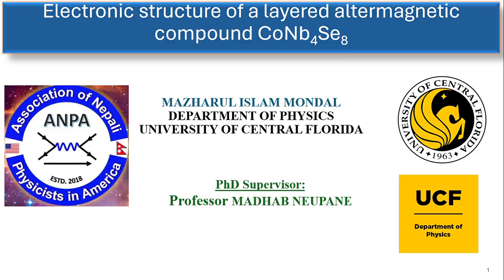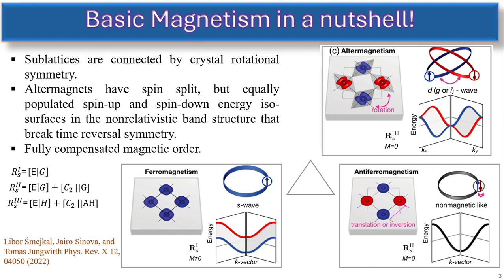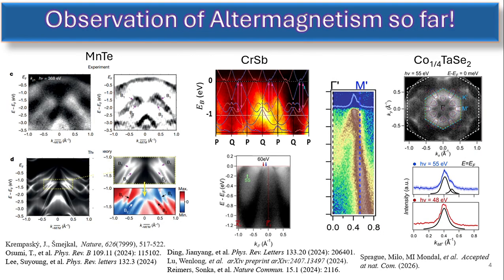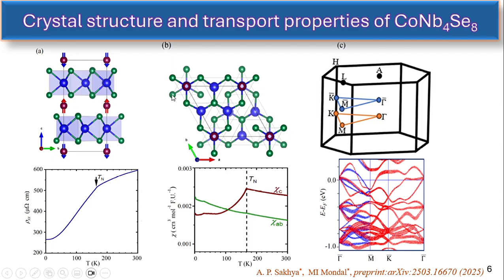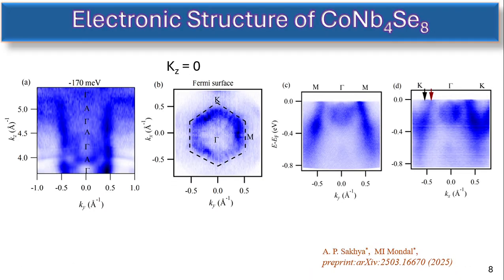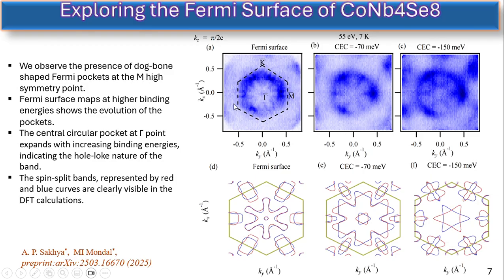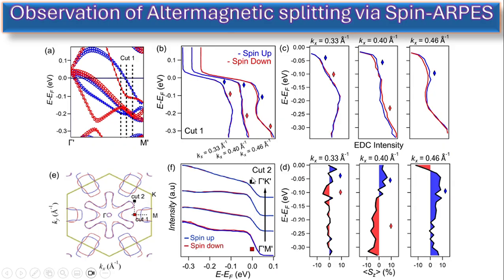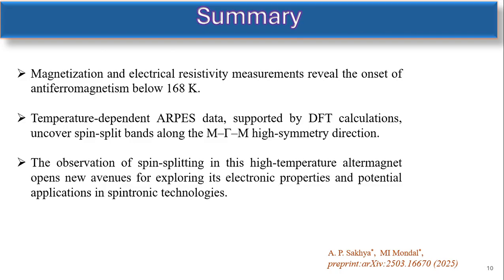PowerPoint Slide Show ANPA talk 2026 pptx 2026 07 20 00 01 31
It is for ANPA talk